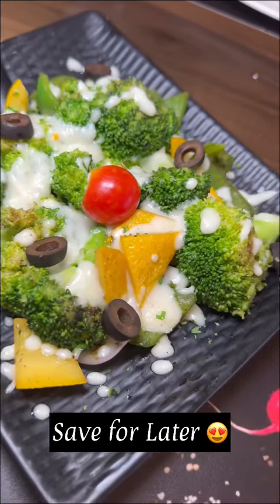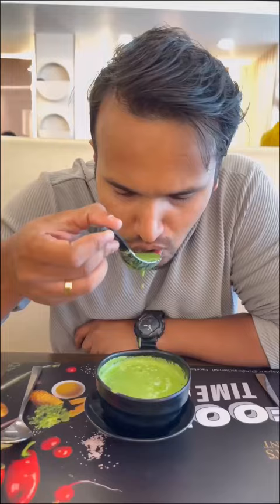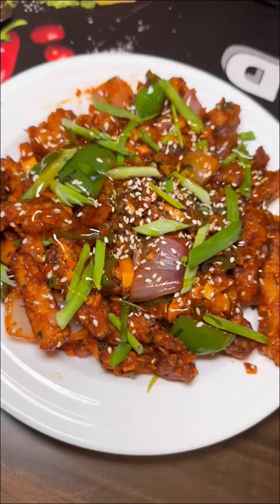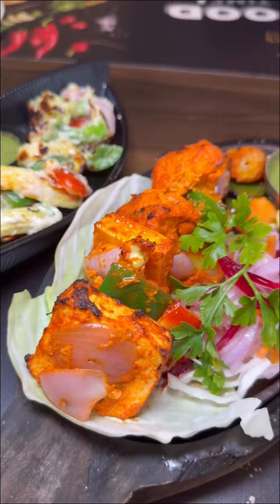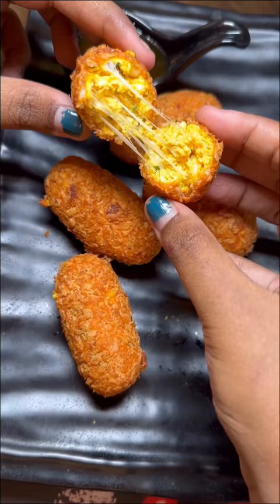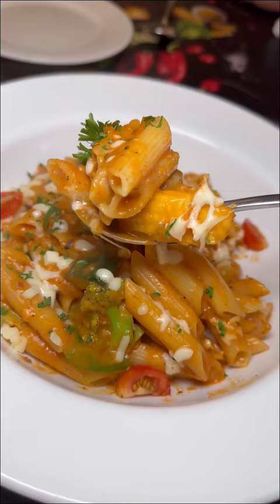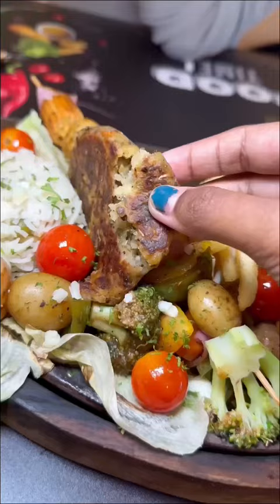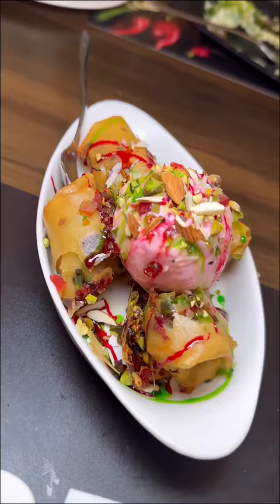Veg Food la Ivalo Super ah Irukuma 😍🤯